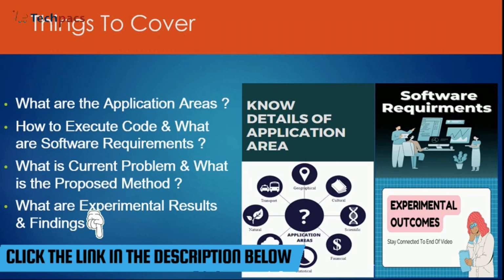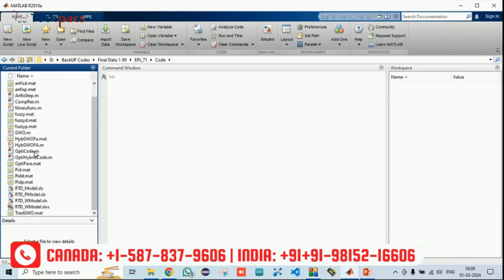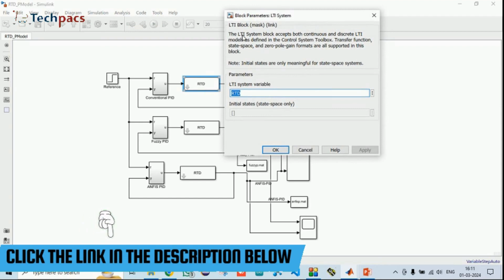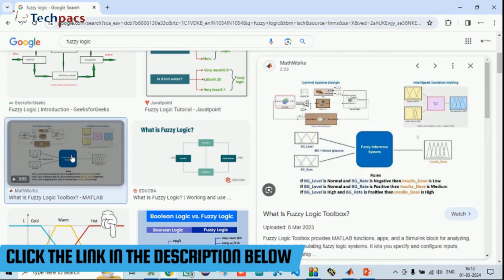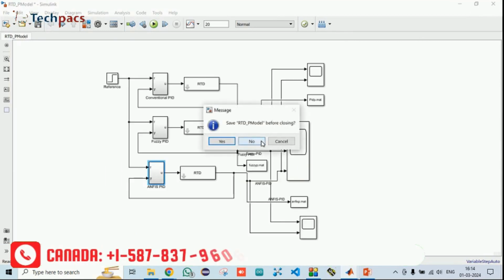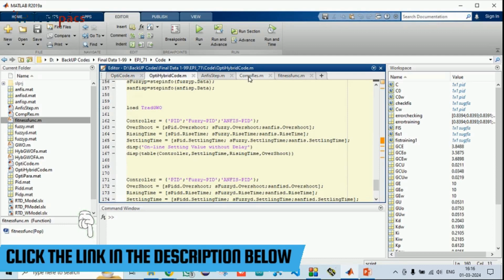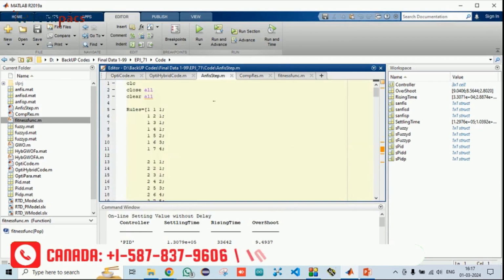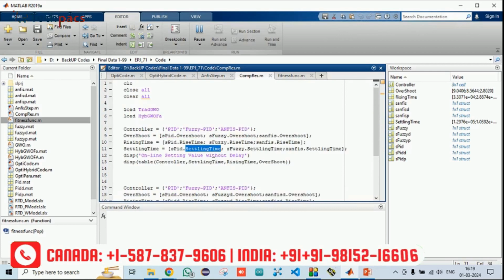Design of an Efficient Fuzzy based Cluster Routing Protocol in Wireless Sensor Networks.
This video is about the Efficient Fuzzy Logic based Cluster Routing Protocol for Wireless Sensor Networks. In this video you will see the working model and detailed description of this project.

Improve Wireless Sensor Networks with Fuzzy Logic. Optimize data transmission efficiency, cluster head selection, and routing algorithms. Explore advanced research methods.